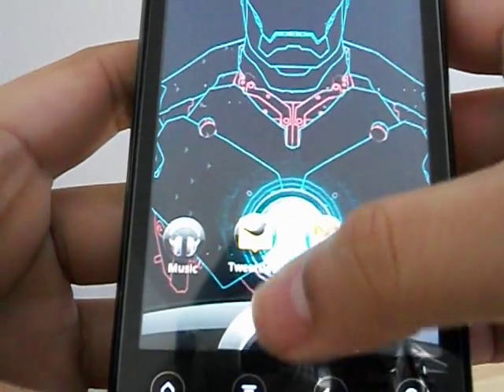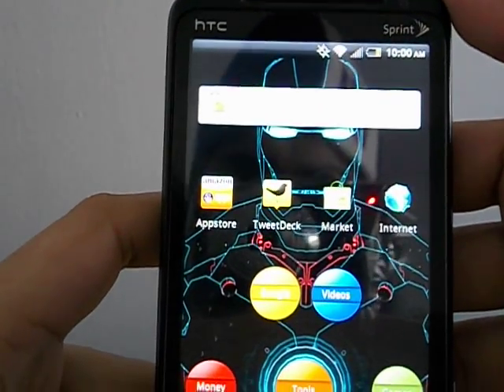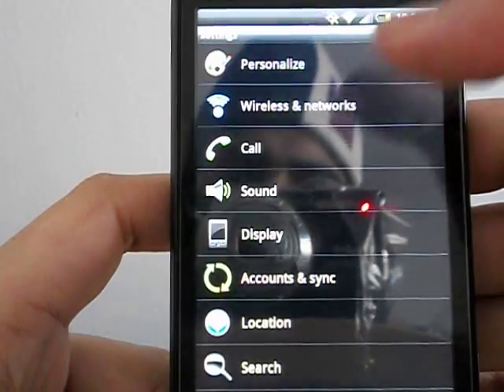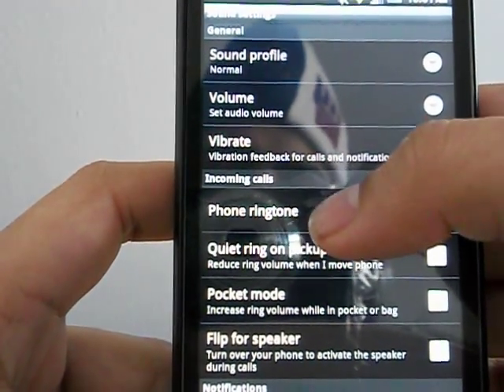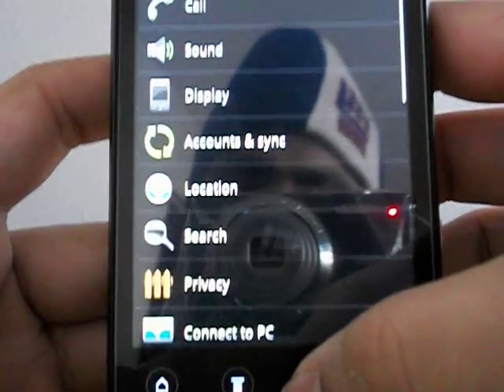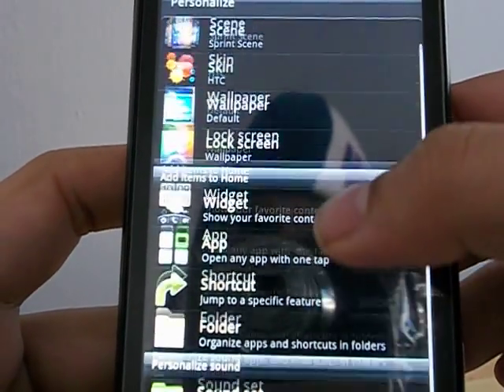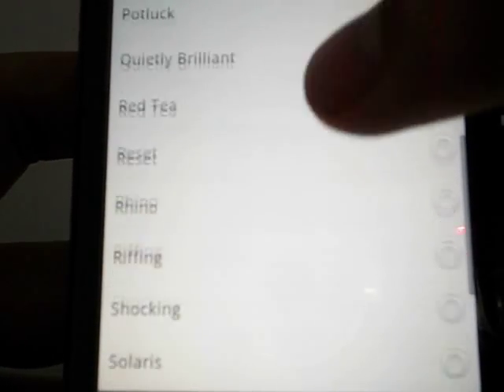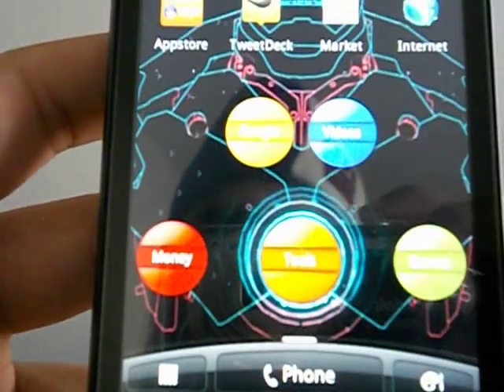HOW to change ringtone on an Android Phone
This video simply describes how to change a ringtone on your android device.